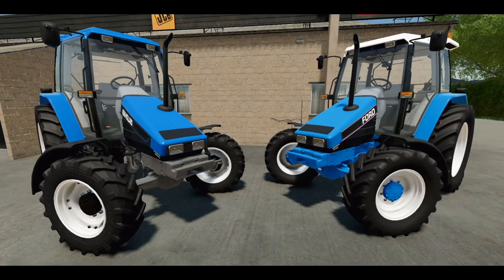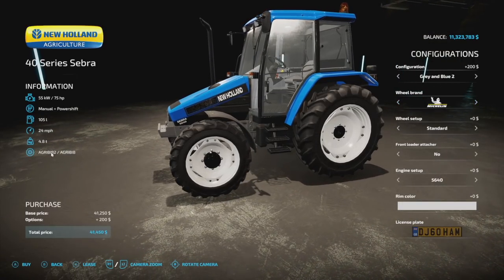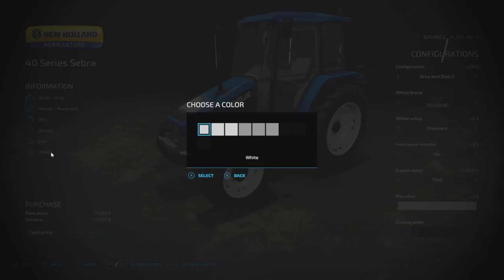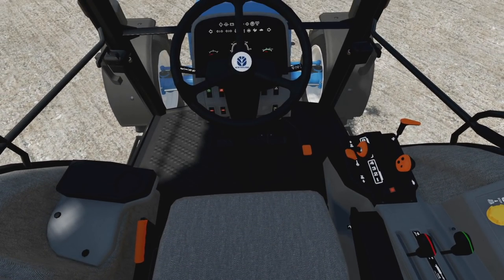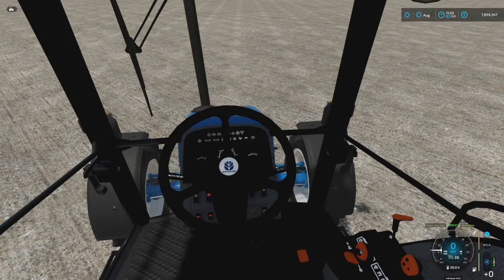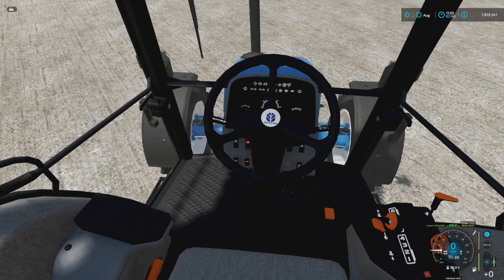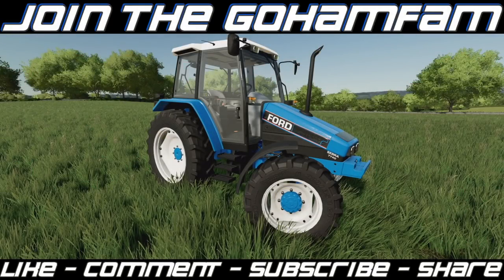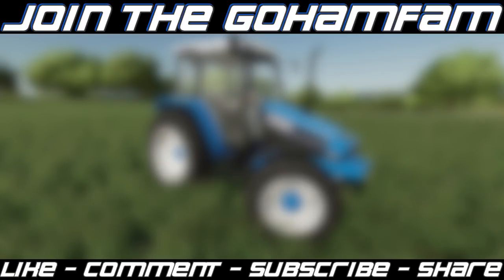Ford New Holland 40 Sebra! | Farming Simulator 22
Mod Preview FS22 - Farming Simulator 22
New Holland 40 Sebra by AMG Agri!

0:00 - Intro
0:31 - In The Store
0:42 - Colors
1:36 - Wheels
2:28 - Front Loaders
3:03 - Engines
3:25 - Rim Colors
3:59 - Number Plates
4:11 - In The Game
5:17 - Tractor Interior
9:11 - At Night
10:08 - Sounds
12:09 - Outro